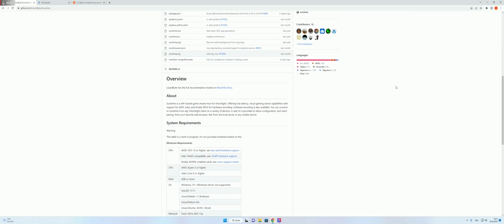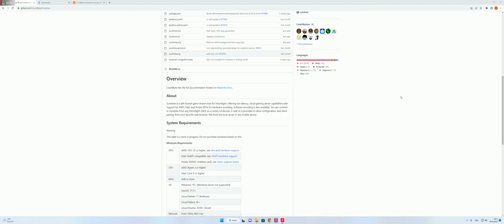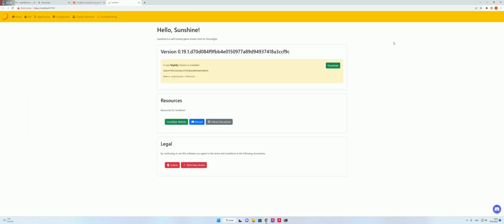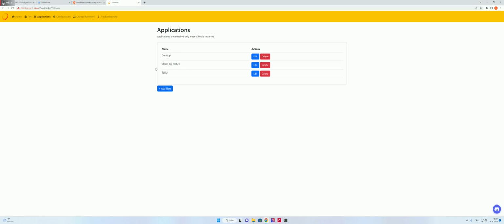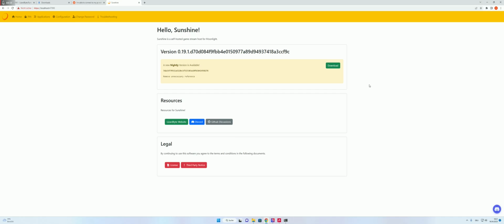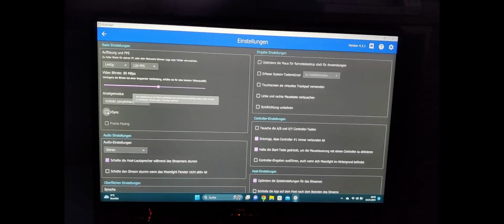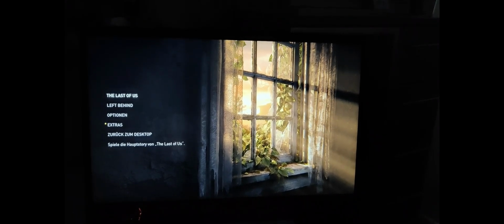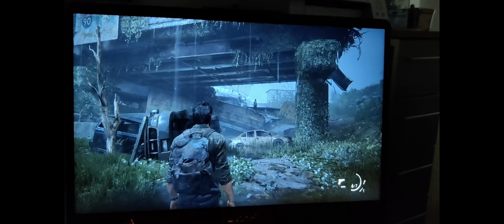In-home-game-streaming works great on AMD-GPUs with great quality and 120 FPS! Moonlight + Sunshine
Hi,

today we'll look at in-home-game-streaming on AMD-GPUs with Moonlight and Sunshine. It works great so far and way better than AMD Link and Steam-Streaming.

Greetings